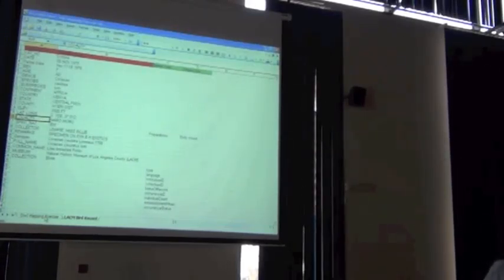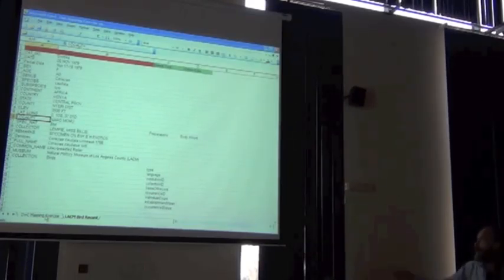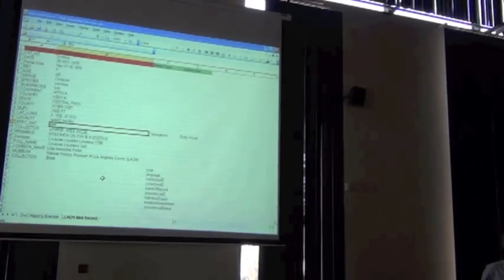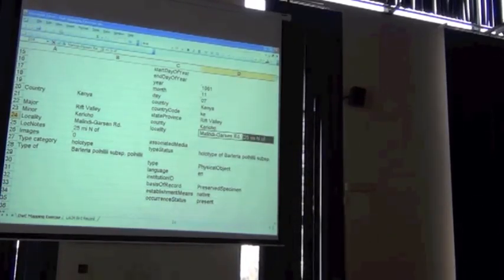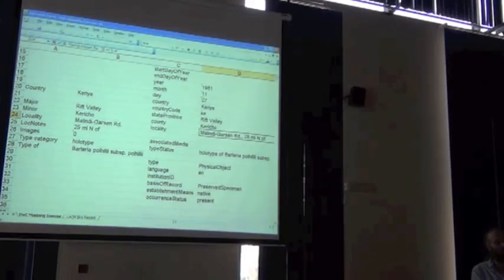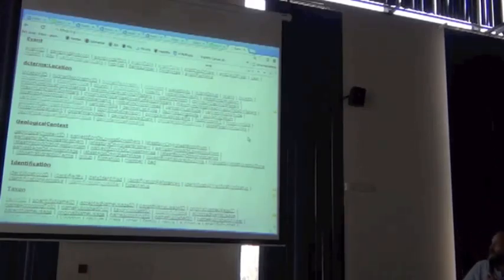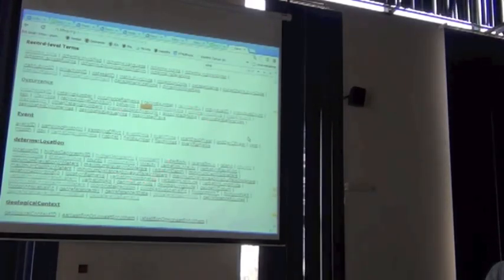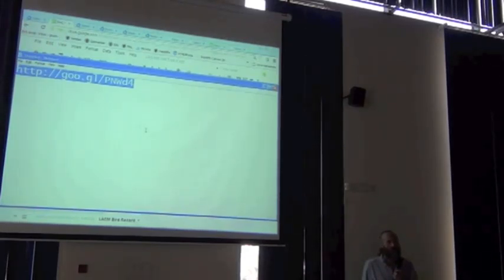BITC / DCDP - 17 - DwC Mapping Demo - 4 - Question and Answer